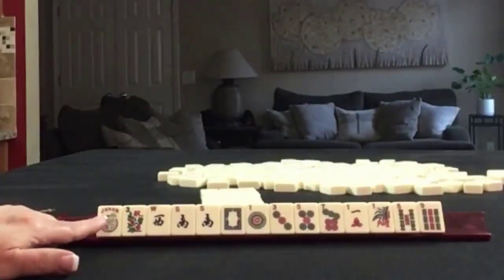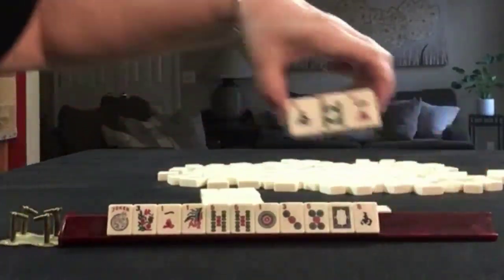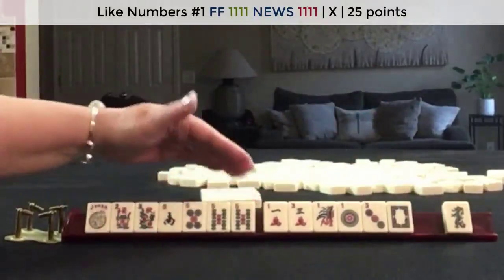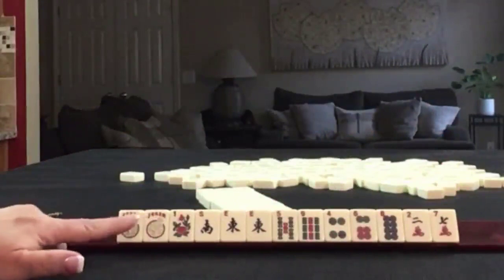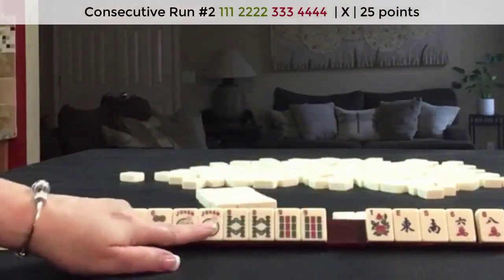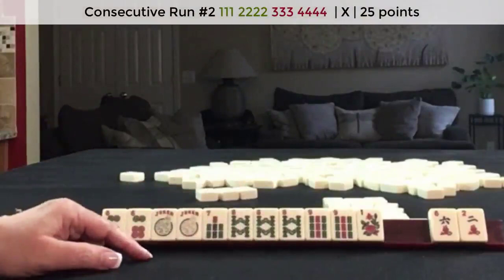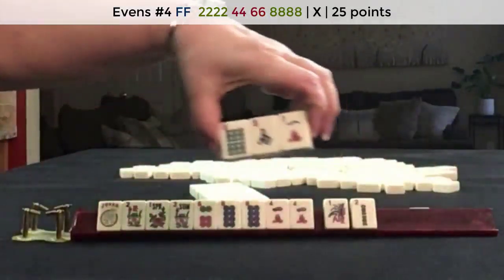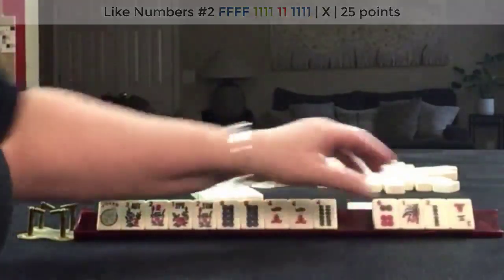National Mah Jongg League Charleston Modeling 20220124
Michele Frizzell
Instructor, Author, Speaker
6175 Hickory Flat Hwy Ste 110-335